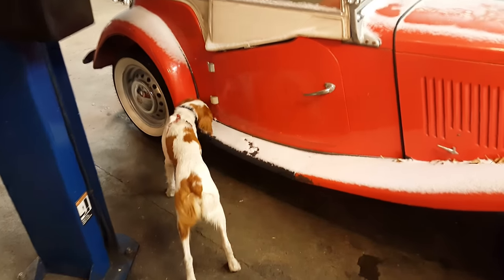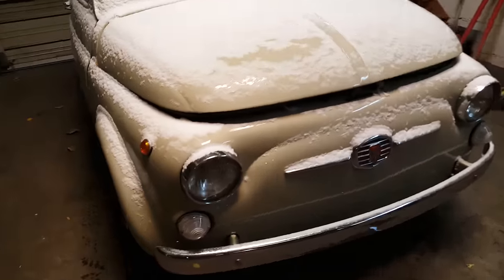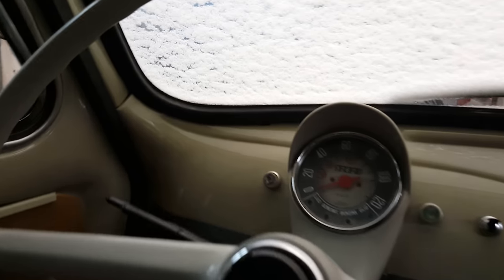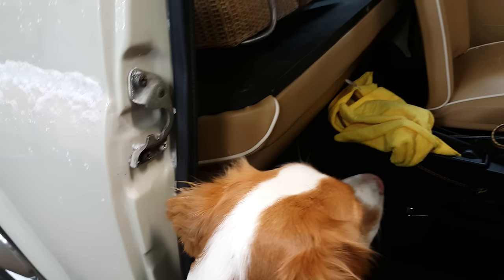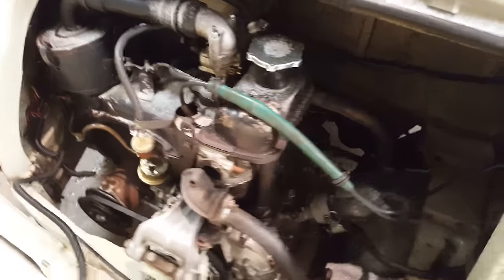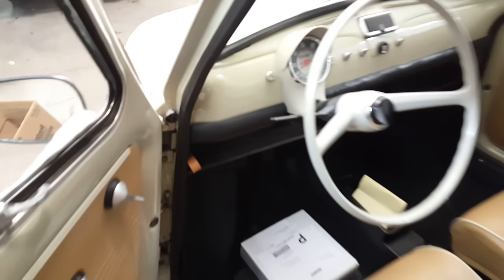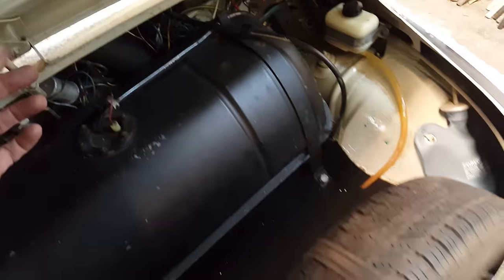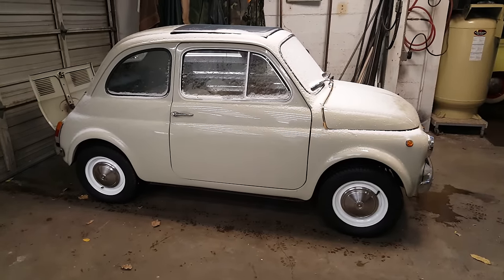Real Fiat 500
What a nice little gem of a Microcar !